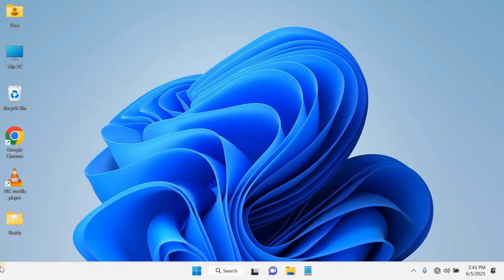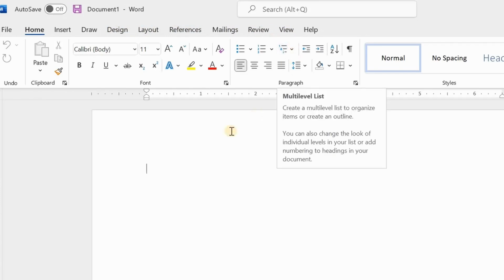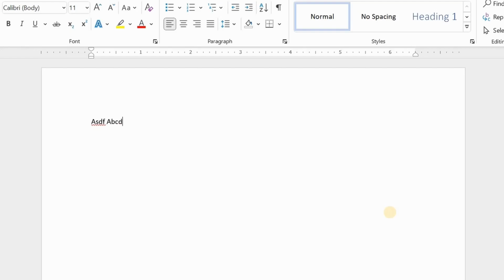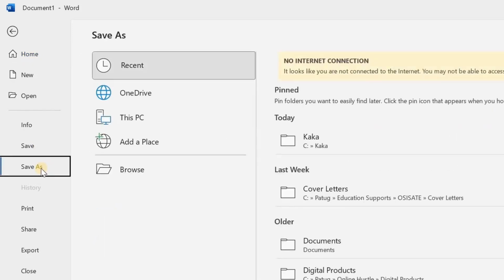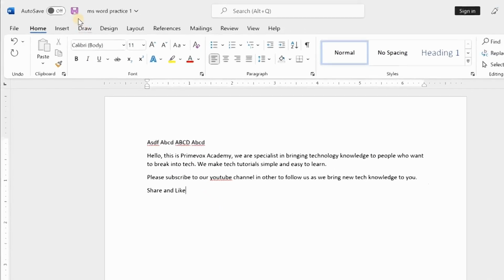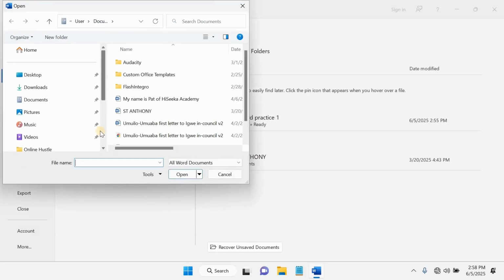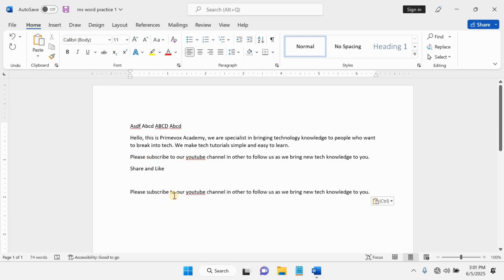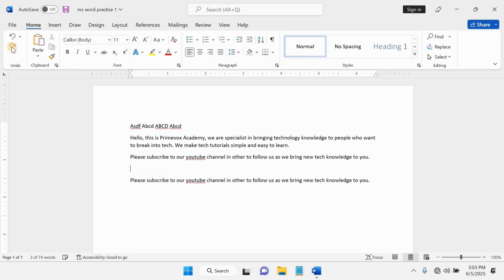MS Word Tutorial for Beginners | Easy & Simplified (Part 1)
In this video, we are going into the series of Microsoft Word Tutorial. As mentioned earlier, it is going to be a series of videos. So this tutorial is what you need to become proficient with Microsoft Word and create professional document like a pro.

Even if you have been using MS Word, there is a lot you are going to learn from this MS Word tutorial because we shall be updating your user experience and showing you new, easy ways of doing things.